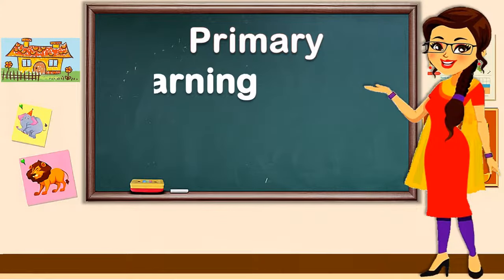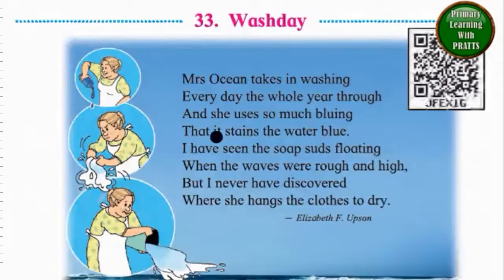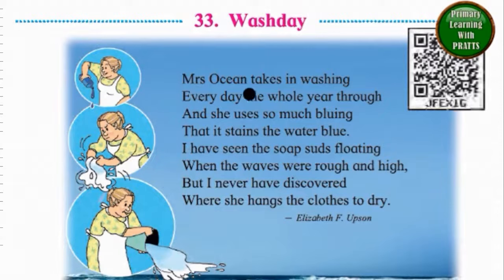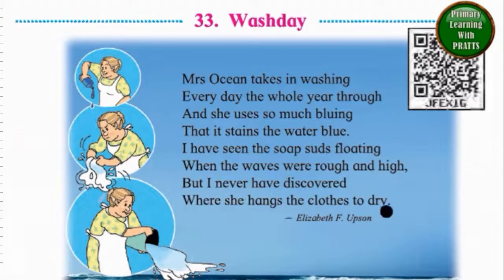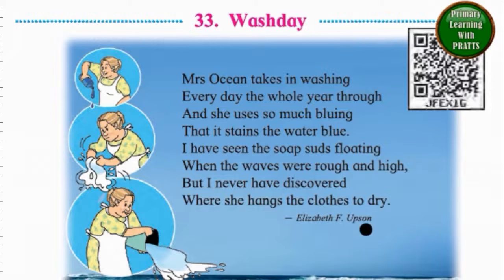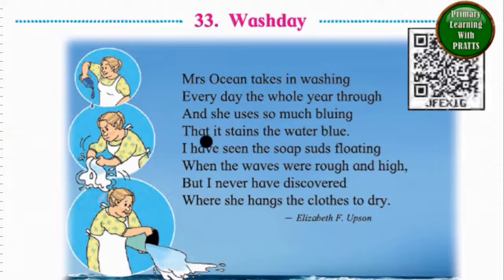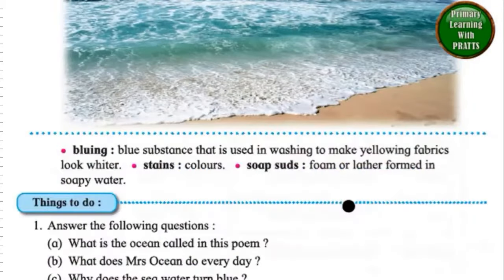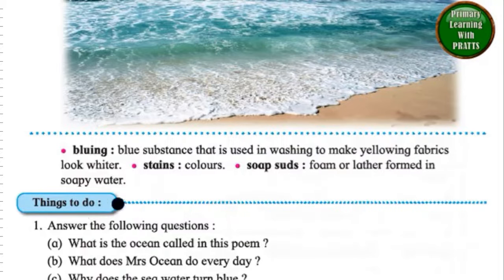Washday, Unit 4, Chapter 33, Eng Reading, Std 3, Maharashtra State Board, 3rd Standard, Balbharati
Washday, Unit 4, Chapter 33, English Reading, Std 3, Maharashtra State Board, 3rd Standard, Lesson 33, Class 3, Grade 3, Balbharati